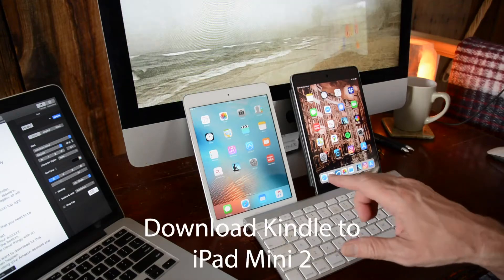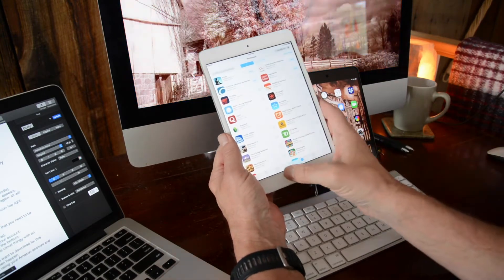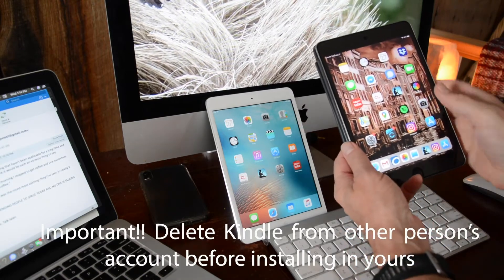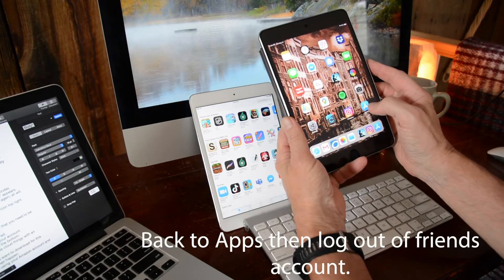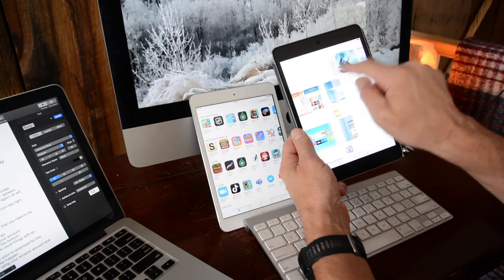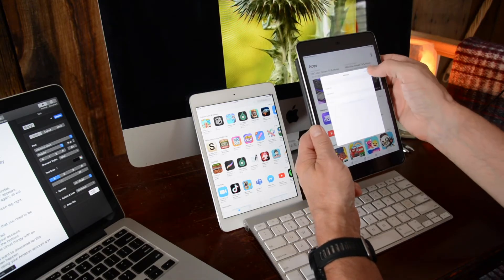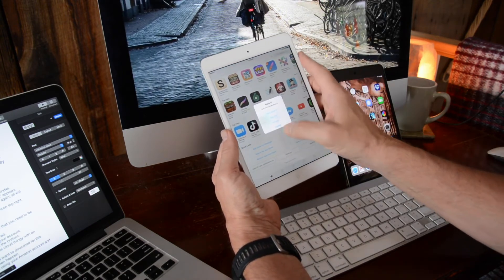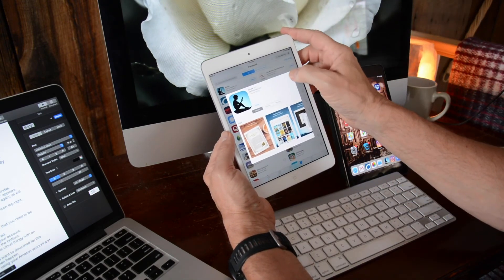Download Kindle to older iPad Mini 2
When situations arises that you have obtained an older iPad and cannot download certain Apps as they have been updated. The updated versions will not download to your refurbished, older iPad.